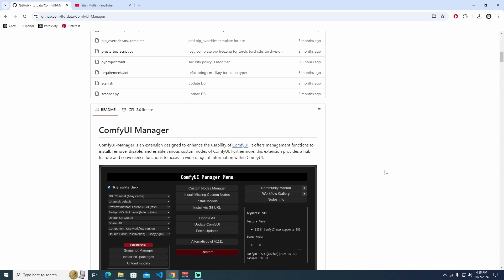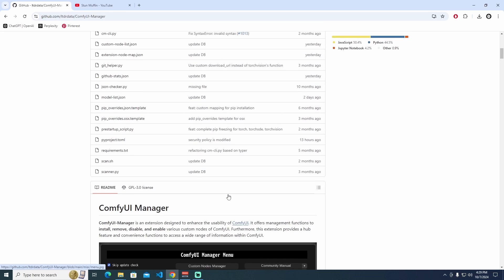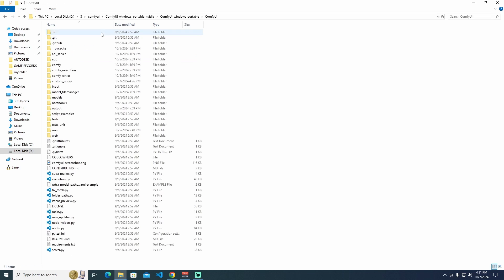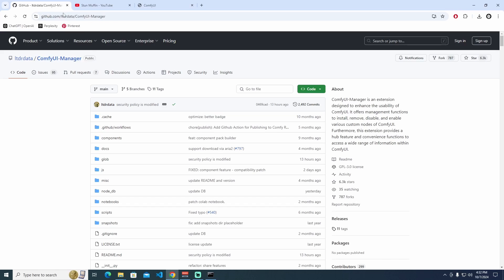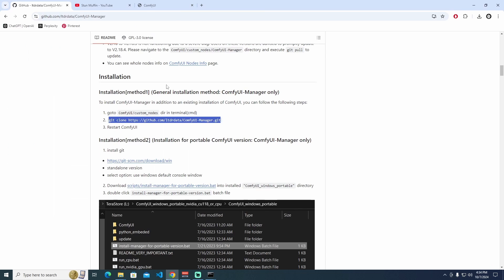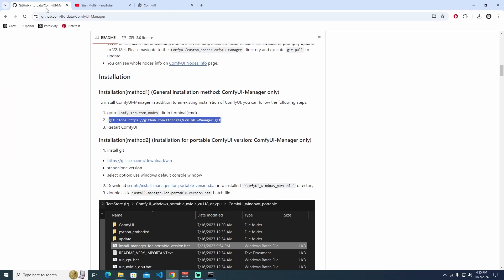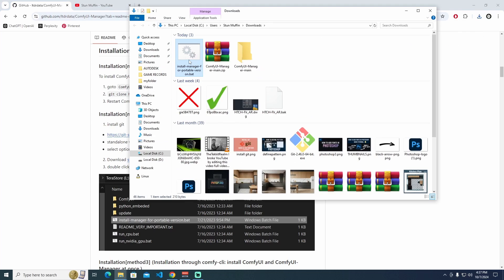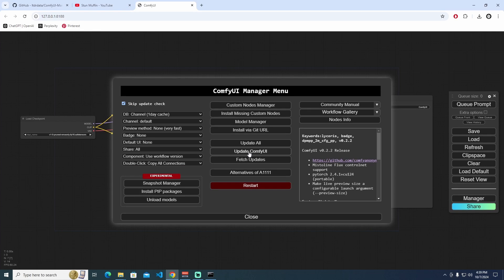How to install ComfyUI Manager | (3 Different Methods)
In this tutorial, I’ll walk you through the process of installing ComfyUI Manager on your system. Whether you’re new to ComfyUI or looking to enhance your UI management, this guide will cover everything you need, from downloading to setting up the software. Follow along for a smooth and hassle-free installation process!

Timestamps:

0:00 Introduction
0:47 1 Method (Manuel Way)
2:16 2 Method (using Git)
3:42 3 Method (Portable Script)
5:17  Final